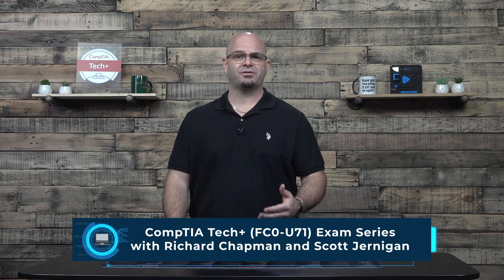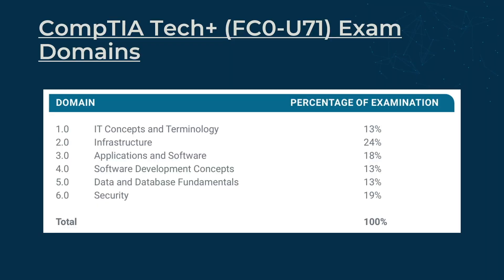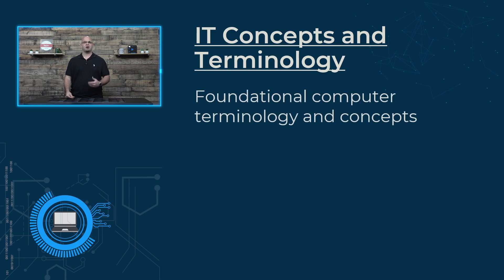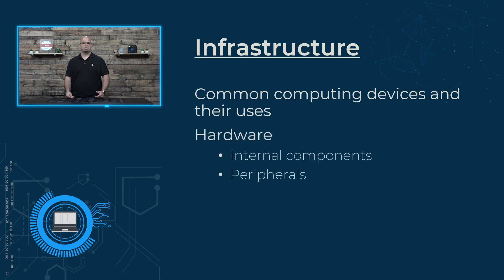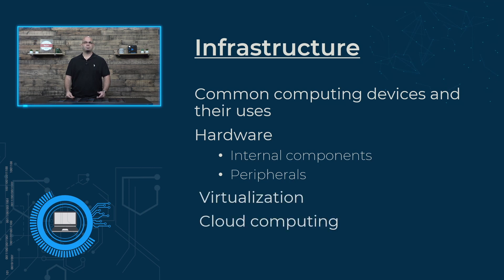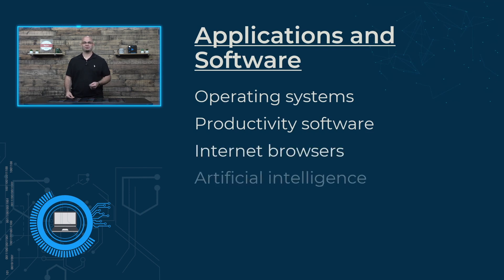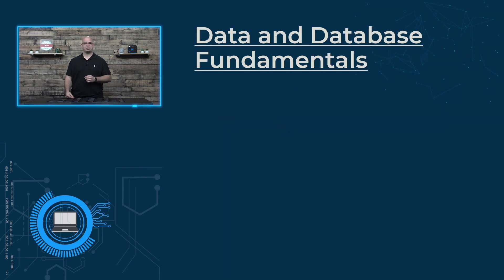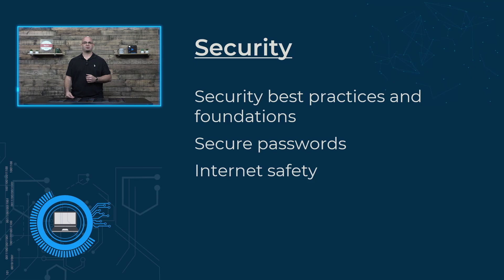CompTIA's Tech+ Cert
Richard introduces CompTIA's new branding of the IT Fundamentals to Tech+ and discusses ways it can help your IT Career!